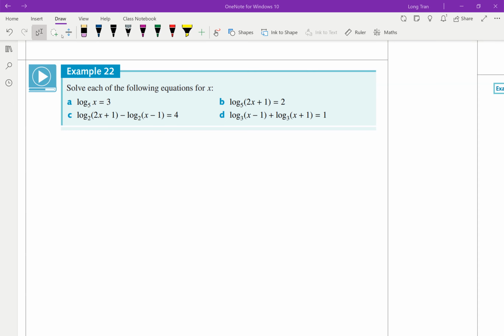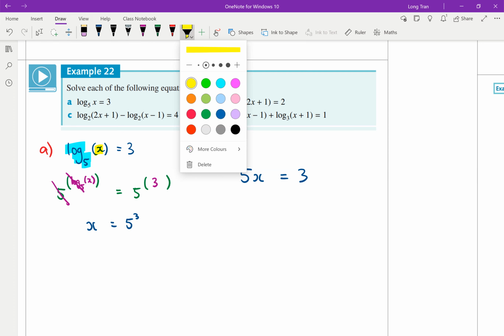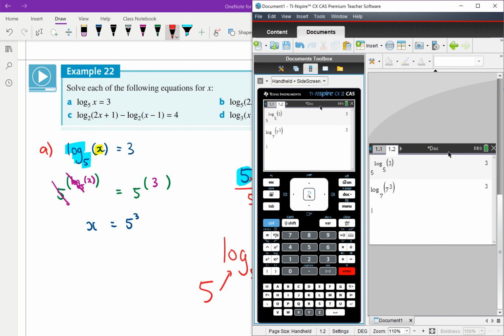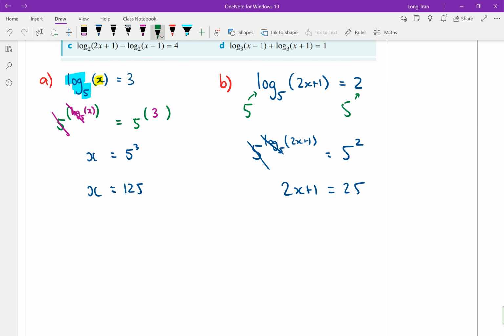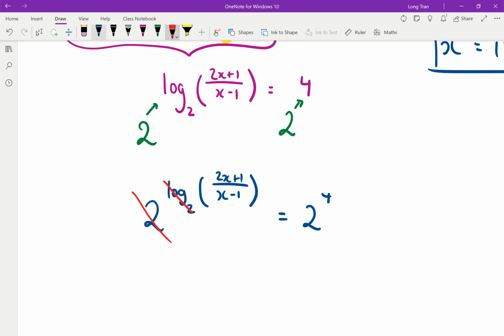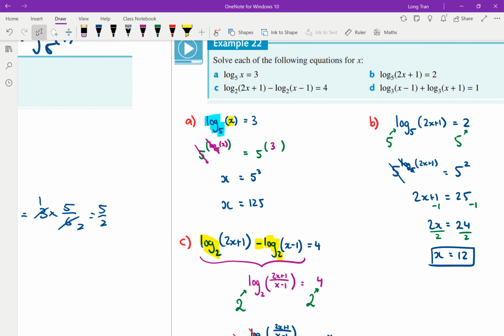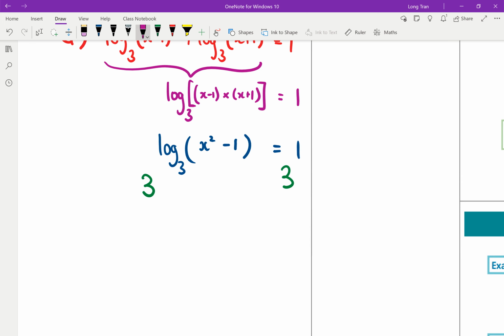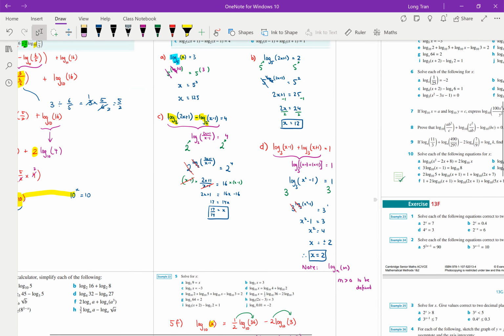Example 22 Ex13E video